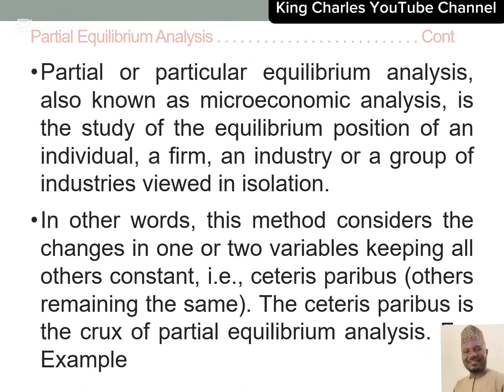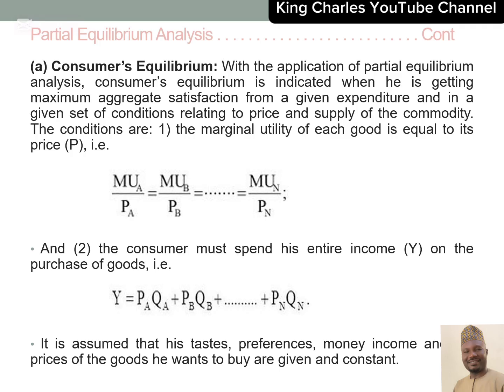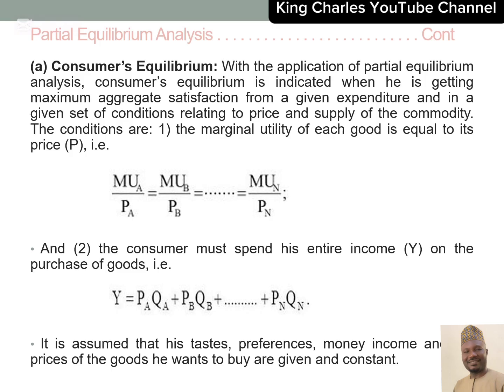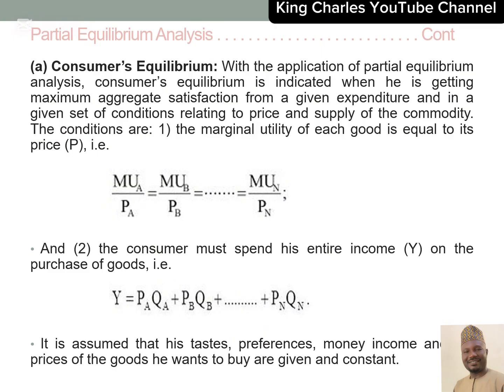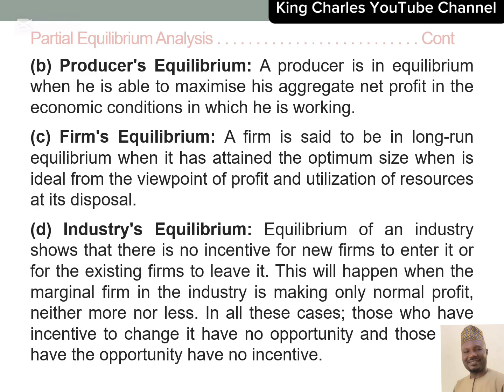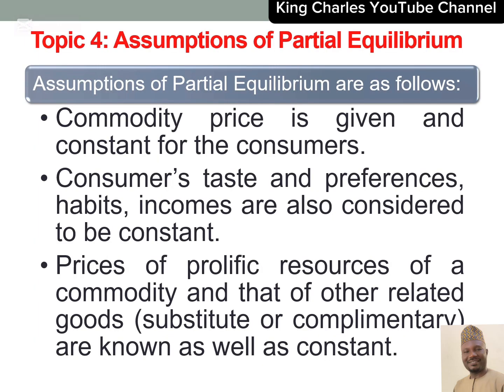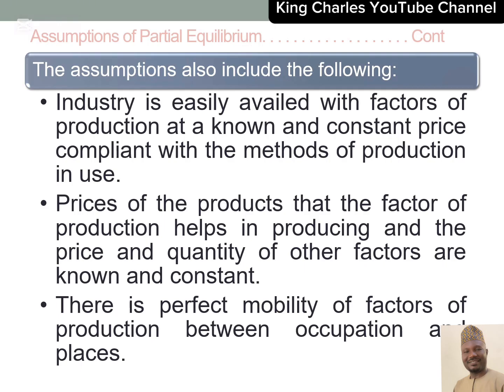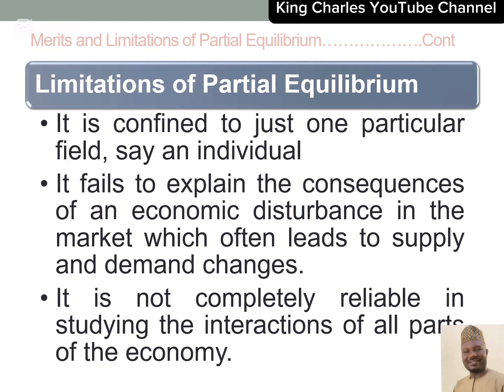Introduction to Microeconomics: Concept of Equilibrium Pt2. economics fypシ゚viral